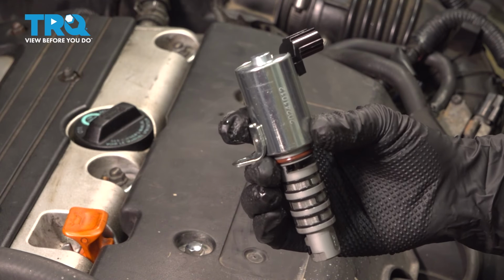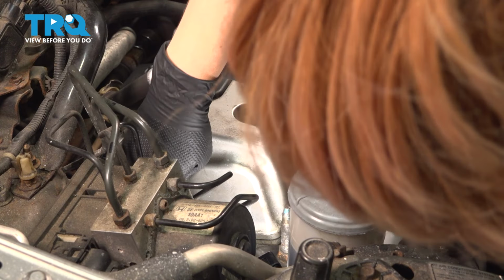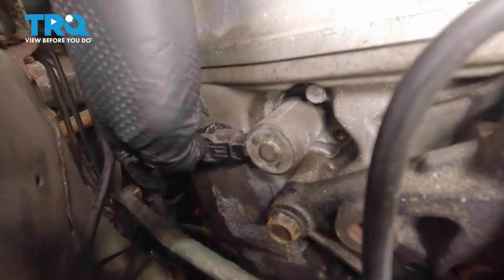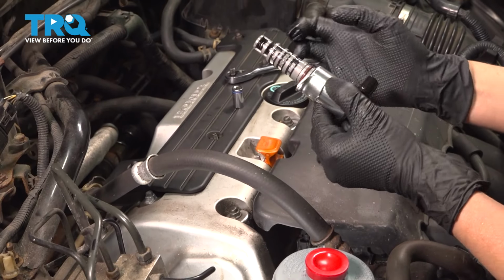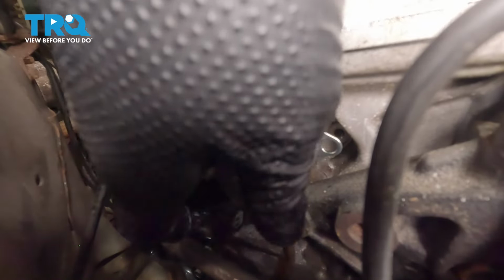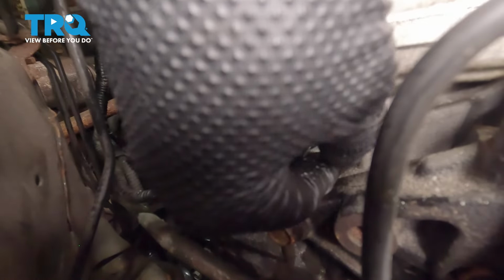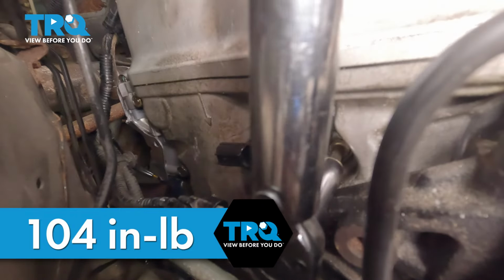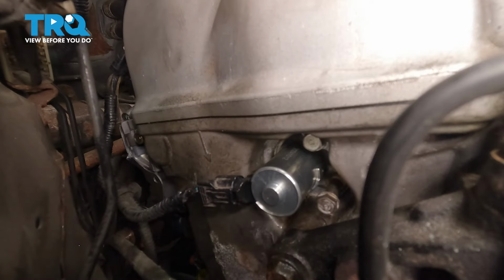How to Replace Variable Valve Timing Solenoid 2002-2006 Honda CR-V 2.4L L4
Shop TRQ on eBay
Variable Valve Timing Solenoid
Shop TRQ on Amazon
Shop TRQ on Walmart
This video shows you how to install a new variable valve timing solenoid in your 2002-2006 Honda CR-V 2.4L L4. If the variable valve timing solenoid in your vehicle is stuck or clogged, causing your engine to not run properly, you may notice reduced fuel efficiency, sputtering, rough running or stalling in your engine. Solenoids usually need to be replaced once they begin to fail.

This repair was done on a 2006 Honda CR-V LX 2.4L Sport Utility 4-Door 4WD Automatic and the process should be similar on the following vehicles:
2002 Honda CR-V
2003 Honda CR-V
2004 Honda CR-V
2005 Honda CR-V
2006 Honda CR-V

Tools you will need:
• 10mm Socket
• Safety Glasses